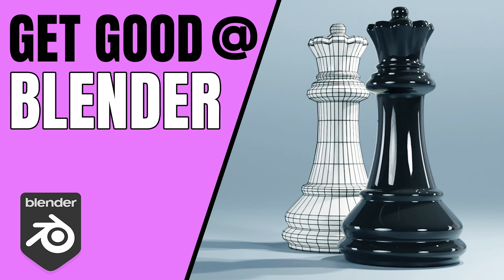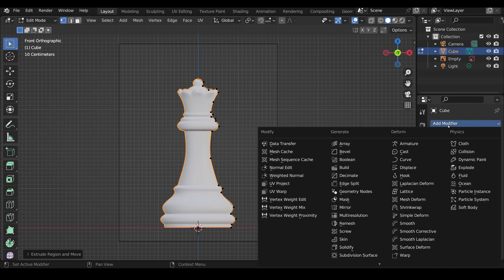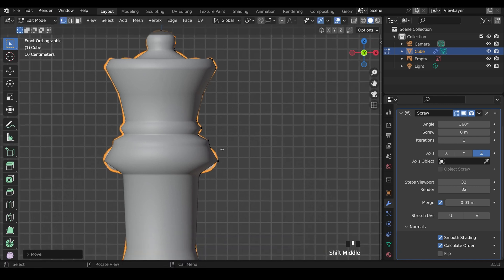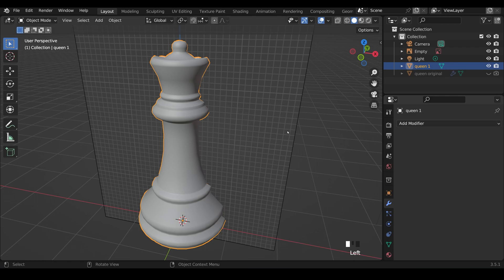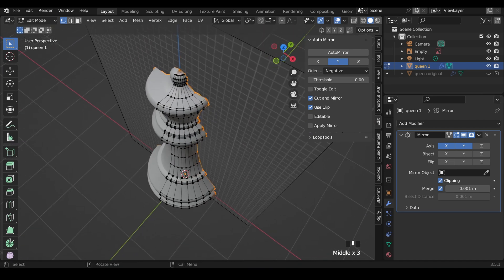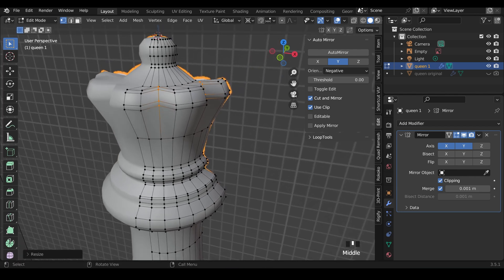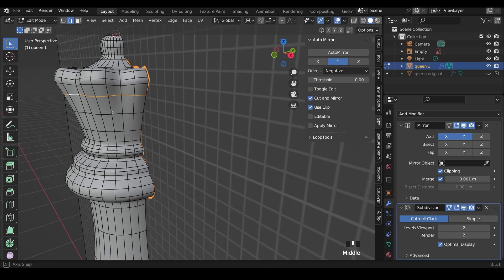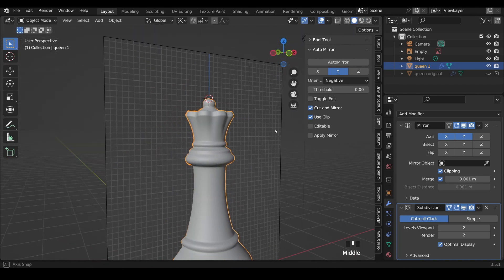Get Good @ Blender - Chess Pieces - The Queen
Get good at blender by working through simple challenges to improve your skill level and learn new skills along the way.
In this video I make the Queen chess piece. It's fairly easy but do make sure you have looked at the pawn chess piece first in order to follow along.